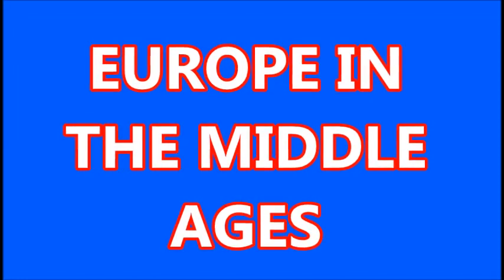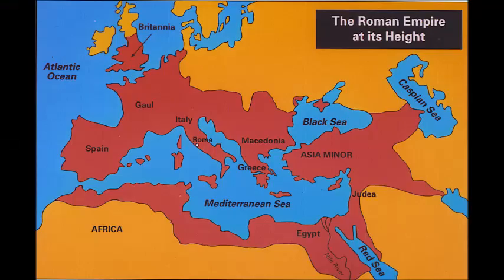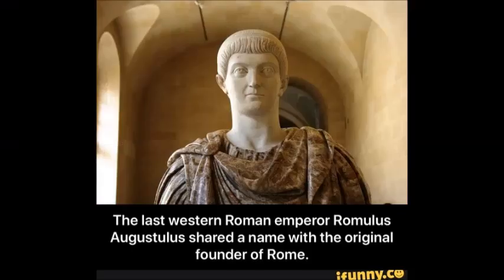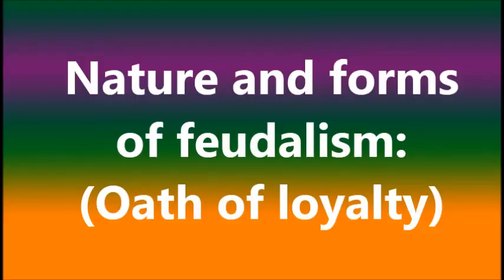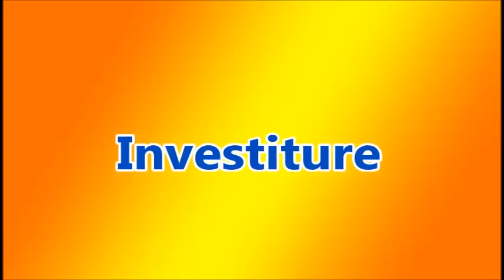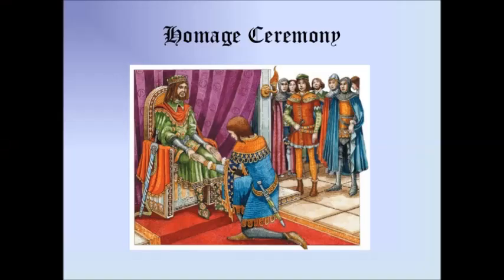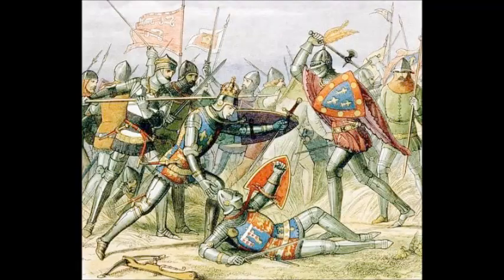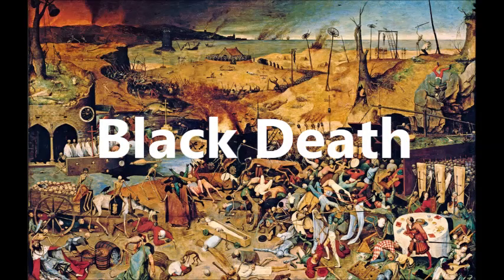EUROPE IN THE MIDDLE AGES